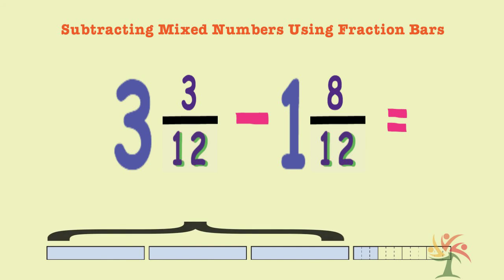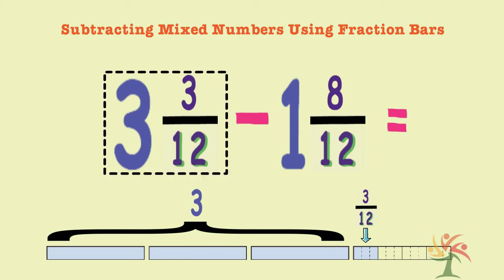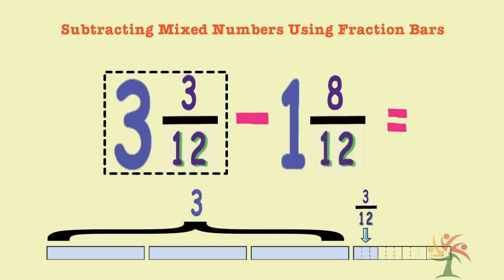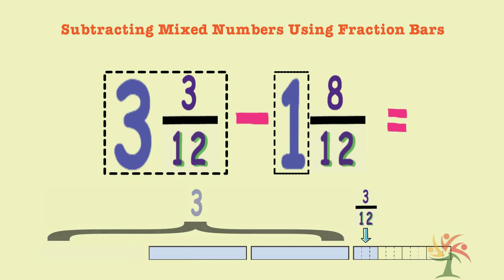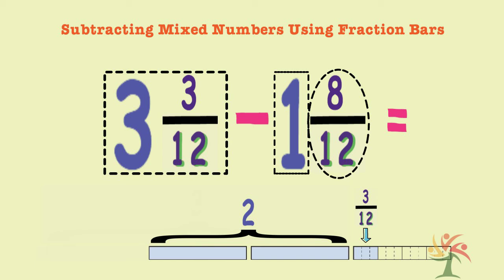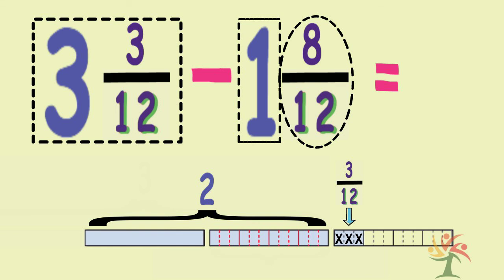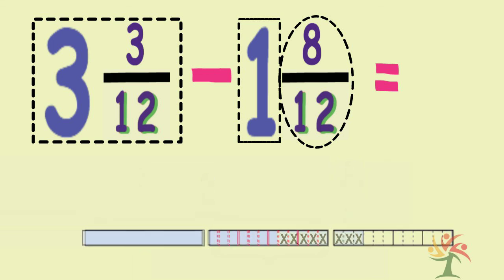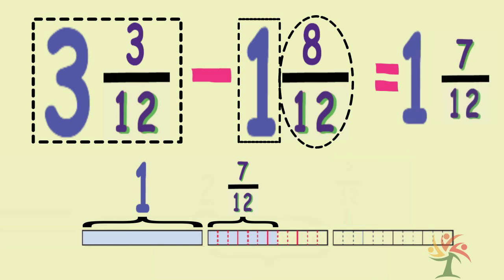Math-Habits: Subtracting Mixed Numbers Using Fraction Bars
CCSS.MATH.CONTENT.5.NF.A.1
Subtract fractions with unlike denominators (including mixed numbers) by replacing given fractions with equivalent fractions in such a way as to produce an equivalent sum or difference of fractions with like denominators. For example, 2/3 + 5/4 = 8/12 + 15/12 = 23/12. (In general, a/b + c/d = (ad + bc)/bd.)